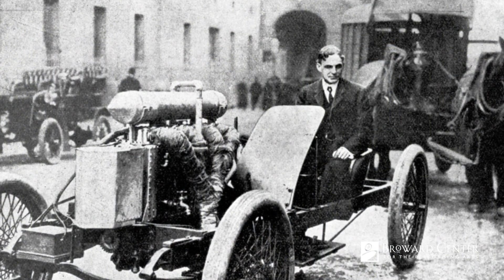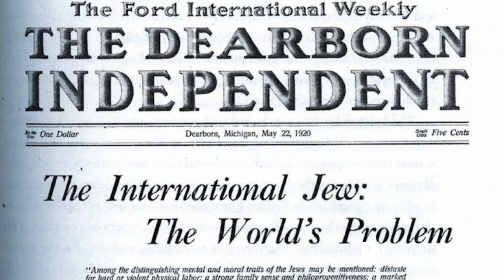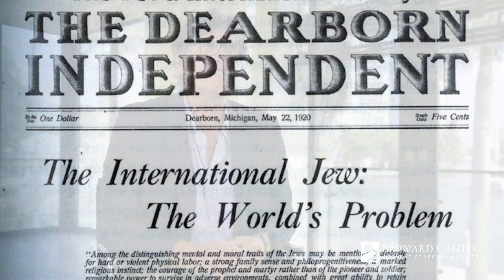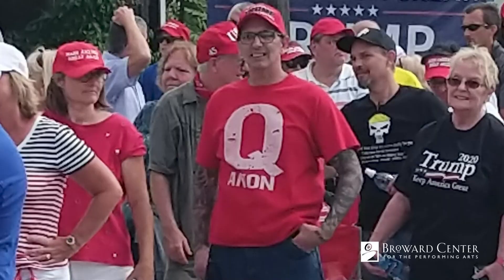Dr. Watson - To Kill a Mockingbird Lecture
Robert Watson, Ph.D., discusses Harper Lee’s masterpiece and how “To Kill A Mockingbird” is a story that is still relevant in today’s social climate.  Written at a time where segregation and racialism were an accepted part of the American social fabric, the story reflects the injustices happening around the time of the Great Depression.

Dr. Watson compares figures from the book to figures of today, and demonstrates how racism and racialism are still at work in modern society.  He highlights a recurring theme in the book:  That things are not always what they seem, and one should lead with kindness or risk destroying that which is innocent.

Robert Watson, Ph.D., is a Distinguished Professor of American Studies, a Research Professor at Avron Fogelman, an author, a historian, a media commentator and a community activist.  He spent over 15 years teaching at universities across the country before joining the faculty at Lynn University.  As a commentator, Dr. Watson appears frequently on CNN, MSNBC, The New York Times, BBC and more.  He was the political analyst for WPTV 5 and served as a Sunday columnist for the Sun-Sentinel newspaper.  Dr. Watson has also published over 45 books and around 200 scholarly articles.  He often lectures at universities, museums, and historical sites.